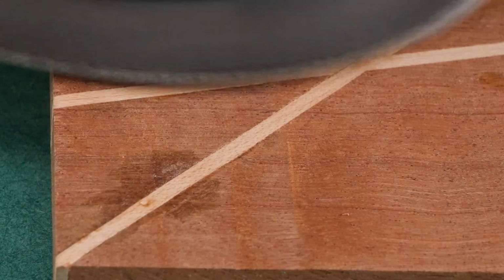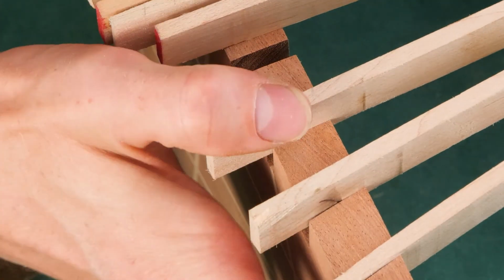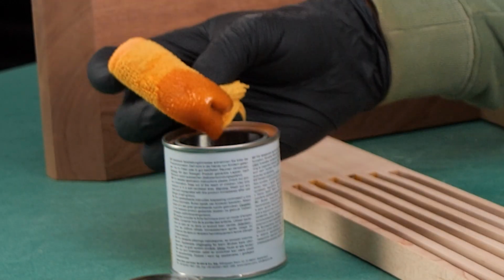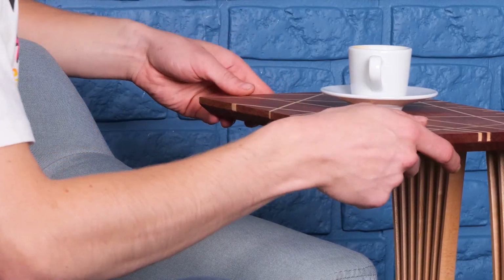Woodworking Therapy: Turning Timber into Tranquility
Hey there fellow crafters! Join me, Liam from HandyLab, on another exhilarating DIY adventure. Today, I'm diving into the world of woodworking, armed with some exquisite African wood, to craft a jaw-dropping table.

The process begins with carefully gluing the wood pieces together, akin to solving a satisfying DIY puzzle. After a patient wait for the glue to dry, it's time to unleash the power tools and infuse artistic flair into the design. With precision cuts and meticulous assembly, we're shaping this table into a true masterpiece.

But it's not just about functionality; it's about adding personal touches. Every step, from trimming excess pieces to sanding down rough edges, is infused with passion and attention to detail. And let's not forget the final touch – a shiny coat to make this creation sparkle like a gem.

I invite you to witness the transformation from raw material to stunning centerpiece. If you're as enamored with woodworking as I am, hit that like button, comment with your thoughts, share this video with your fellow DIY enthusiasts, and don't forget to subscribe for more thrilling projects. Let's keep crafting and stay handy together!

Hey, it's Liam! Your ideas inspire the creativity on this channel, so let's build something awesome together!